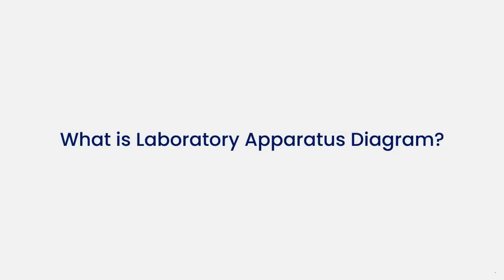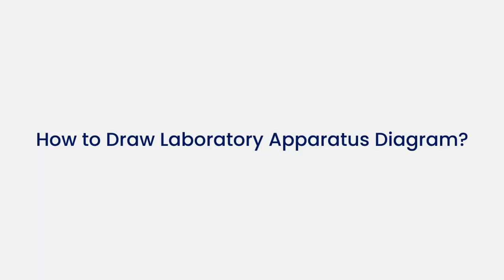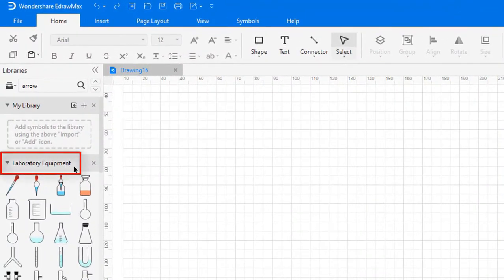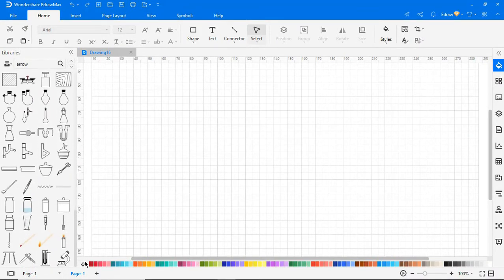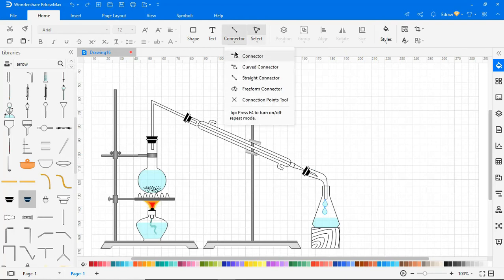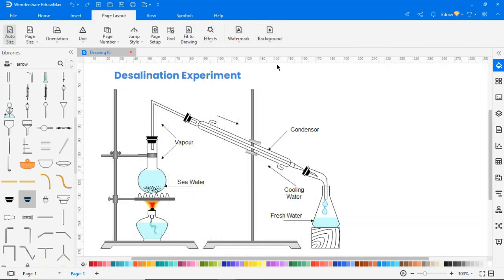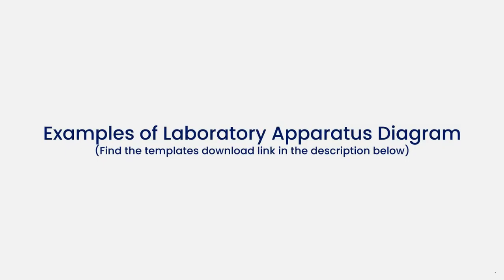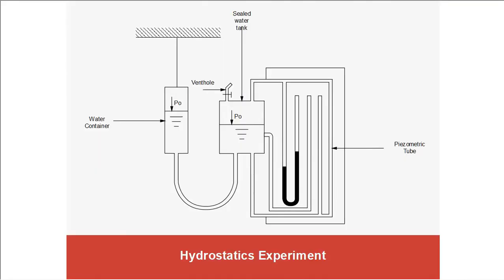How to Draw Chemistry Lab Equipments - Desalination Experiment Example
Try EdrawMax and make laboratory apparatus diagram and other education daigrams easily

Chemistry equipment diagrams are drawn in chemistry to cover a wide variety of things, ranging from diagrams of experiments to structural formulas of chemical compounds. They are used by students and scientists as part of the documentation process when conducting chemistry experiments.

When it comes to visually sharing one's chemistry findings with the world, there is no better way to do so than with chemistry diagrams. They can also aid in education, as teachers will also use these to convey information about topics to their students. In turn, students can use these to better grasp scientific concepts that would otherwise be difficult to convey simply by words.

Timestamps
00:02 - What is Laboratory Apparatus Diagram?
00:22 - How to Draw Laboratory Apparatus Diagram?
00:38 - Introduction to Laboratory Equipment symbols
3:02 - Adding Text
3:12 - Adding Title
3:49 - Preview
3:54 - Examples of Laboratory Apparatus Diagram

Step 1: Start EdrawMax.
Step 2: Navigate to [New]-[Science and Education]-[Laboratory Equipment]
Step 3: Select one of laboratory equipment diagram to edit or click the [+] sign to start from scratch
Step 4: use the symbol library to laboratory equipment diagram
Step 5: use right pane to to add built in theme to diagram
Step 6: Export to PDF, Images, Visio or Microsoft Office format and share with others

In Edrawmax-Science and Education-Laboratory Equipment-Ammonia and Water Reactions
In Edrawmax-Science and Education-Laboratory Equipment-Chemical Experimental Facility Illustration
In Edrawmax-Science and Education-Laboratory Equipment-Chlorine Properties Experiment
In Edrawmax-Science and Education-Laboratory Equipment-Hydrostatics Experiments

A Quick-Start Diagramming Tool: EdrawMax is the easiest all-in-one diagramming tool that serves all your purposes. It provides a workspace for creating over 280 types of diagrams, including flowcharts, fishbone diagrams, UML diagrams, floor plans, and more. Accelerate understanding and drive innovation in multiple platforms. Try it free now!